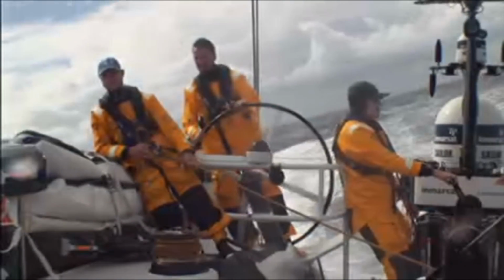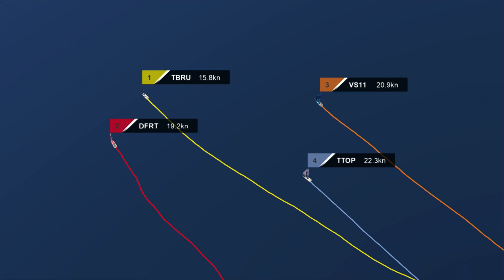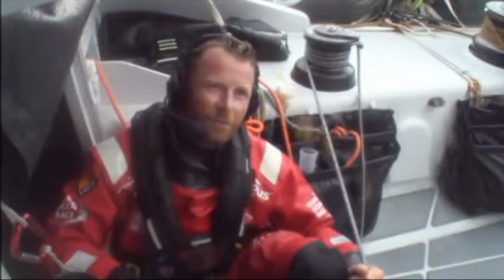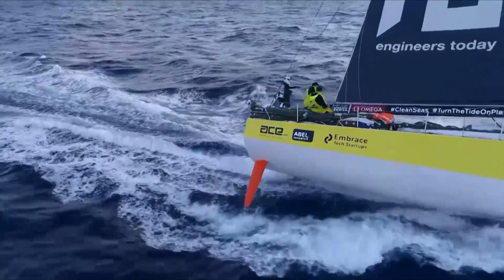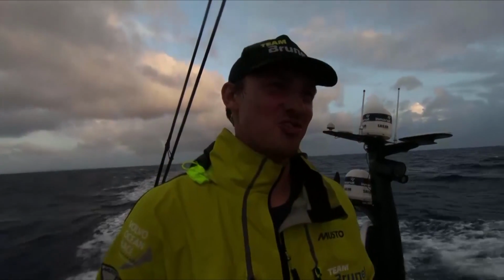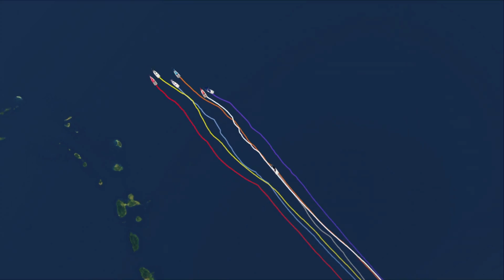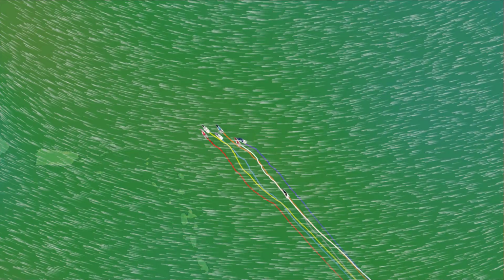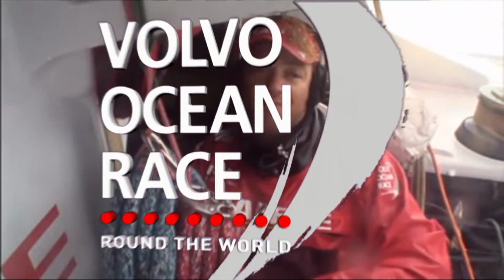Daily Live – Friday 4 May | Volvo Ocean Race